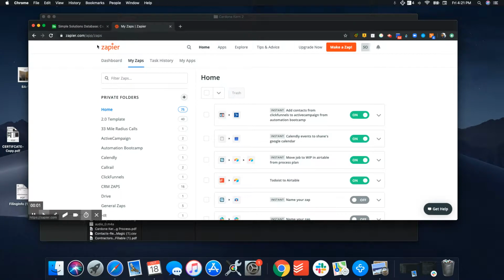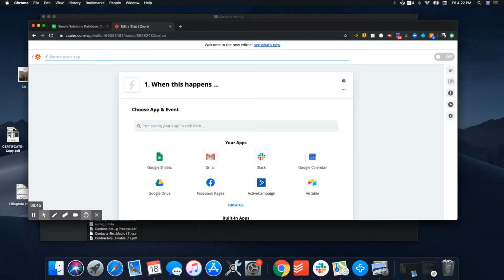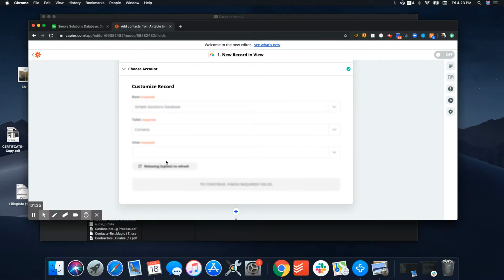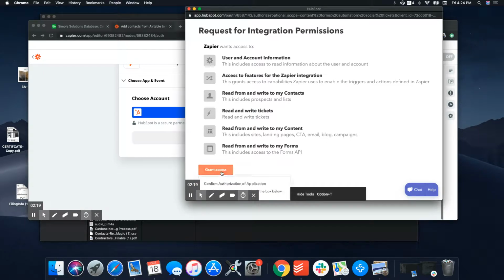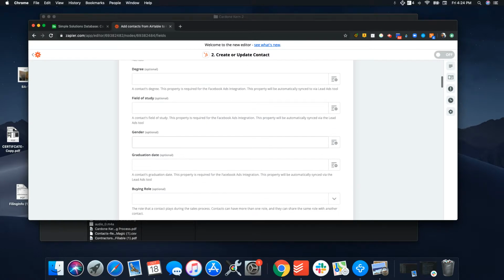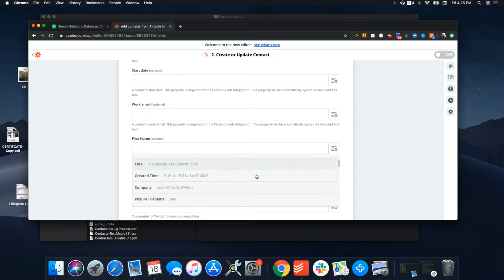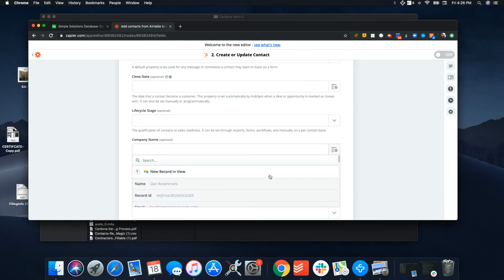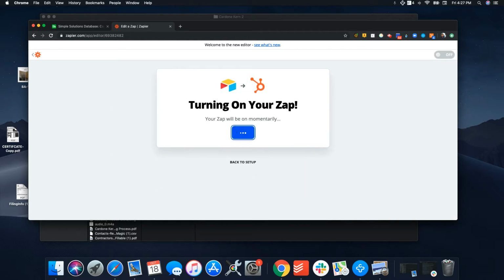How to build a zap: Add a contact from airtable to hubspot